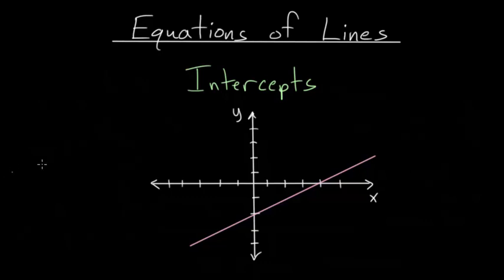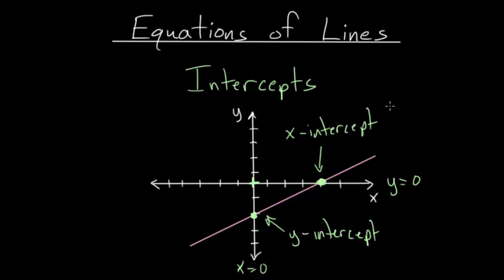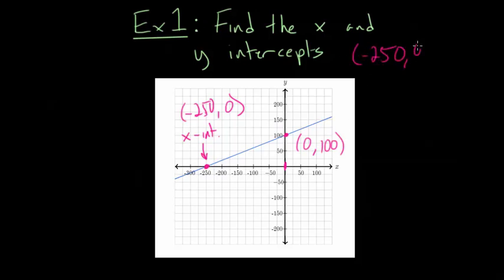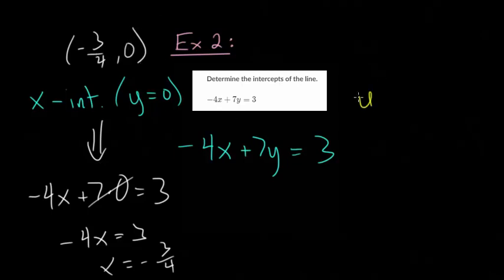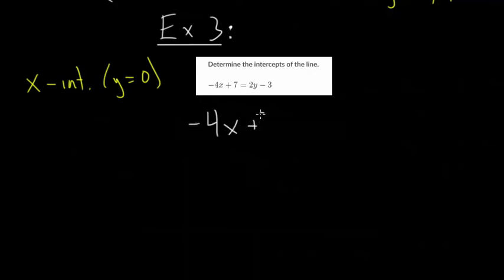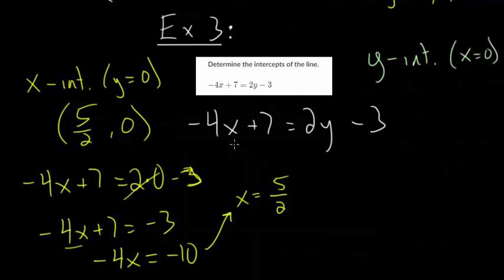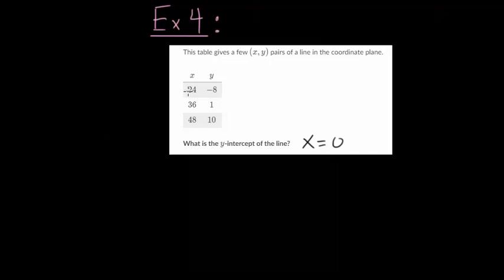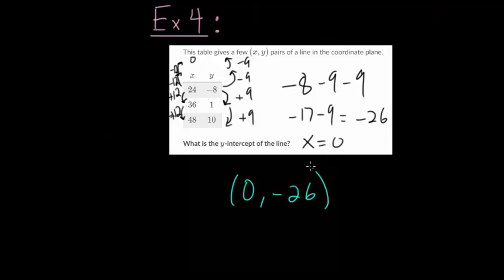Equations Of Lines: Intercepts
This video introduces the concept of an intercept, specifically focusing on how to find the x and y intercepts for a given line. The video goes through 4 example problems, one of which finds the intercepts by looking at a graph, two which asks us to find the intercept given an equation, and one final example where we need to find the intercept given a table.

Exercises to Practice:
1. Intercepts from a Graph

2. Intercepts from an Equation

3. Intercepts from a Table

EulersAcademy.org